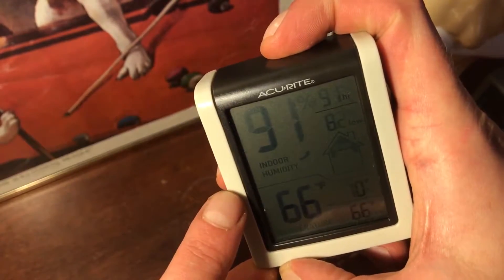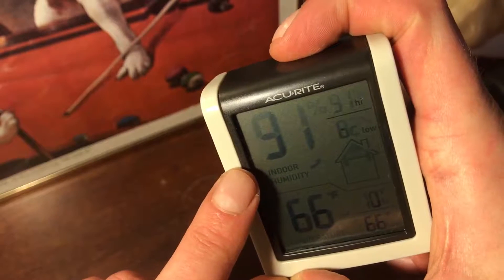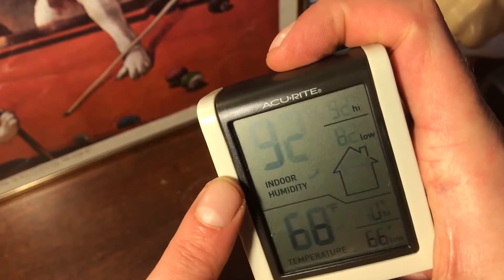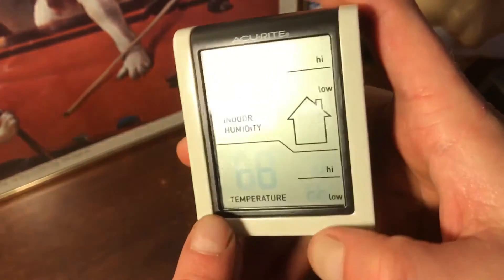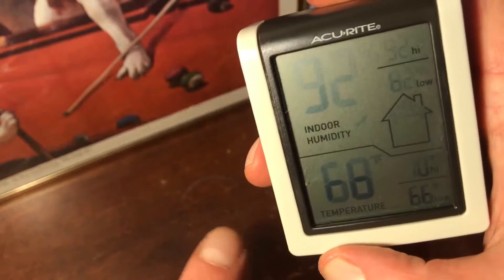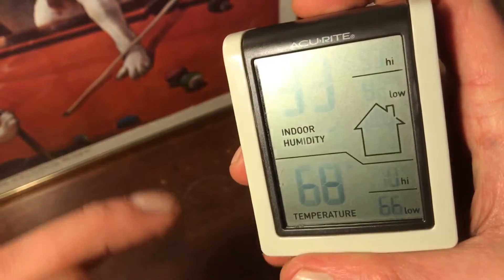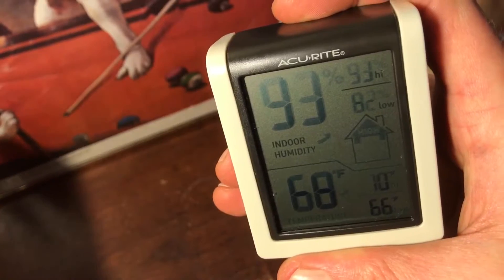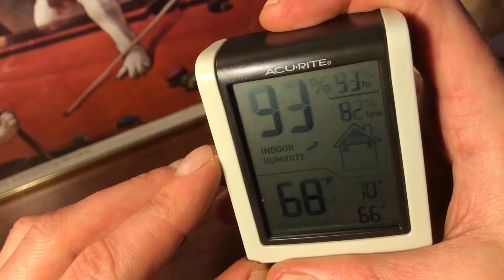DIY Micro Thermal Mass Heater - Episode 46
One of the "issues" with living in an energy efficient apartment is that it stays constantly in the mid-60s F pretty much all year around.  Although it is great for human habitation, this is not the ideal temperature for vigorous cannabis growth. Taking inspiration from a cinder block thermal mass heater I made in the fall for the greenhouse, I wanted to see if the same concept could be applied to my indoor microgrow tent!